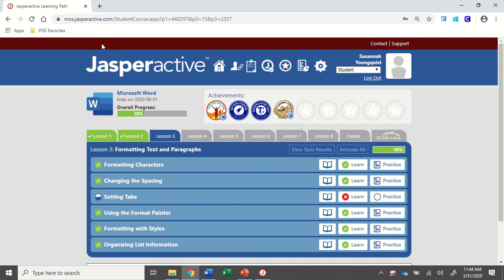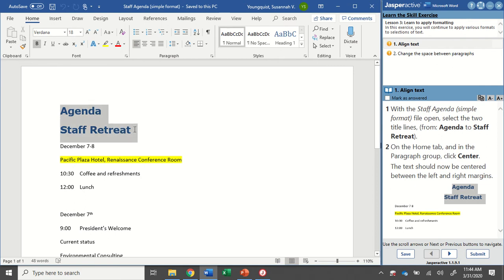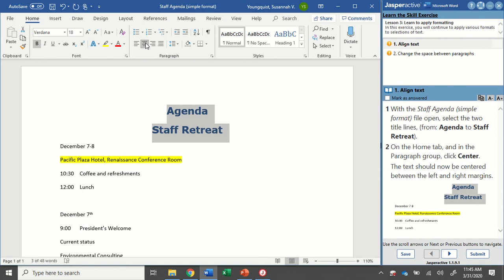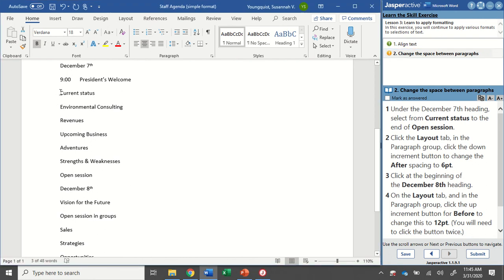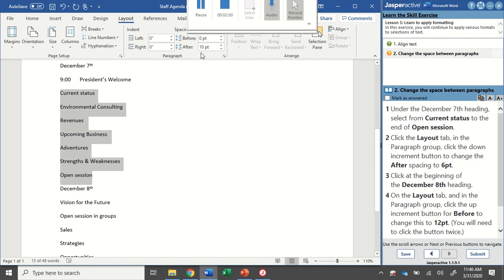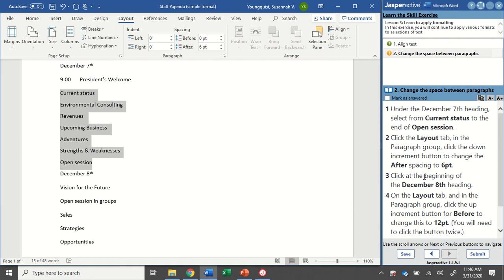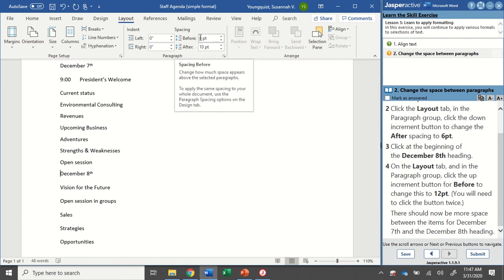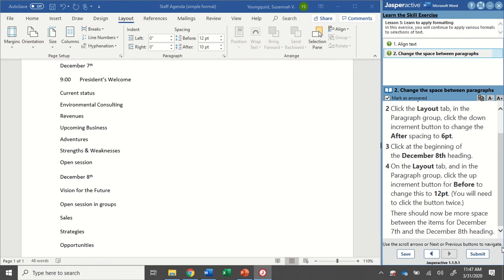JasperActive Word 2019 Lesson 3: Changing the Spacing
Ms. Youngquist goes through Jasperactive Word 2019 Lesson 3: Changing the Spacing